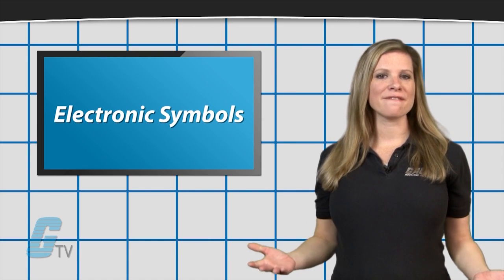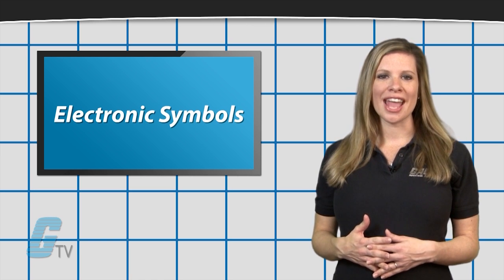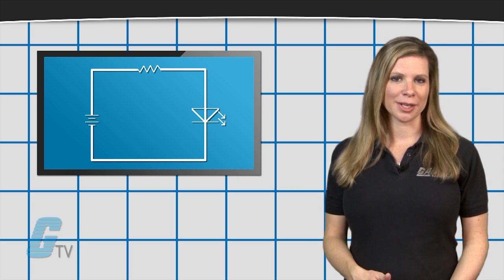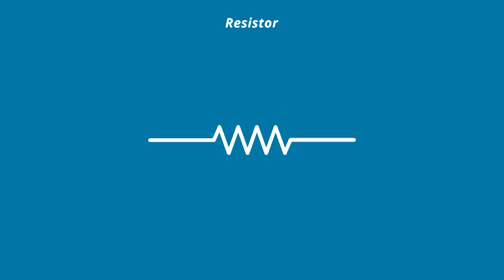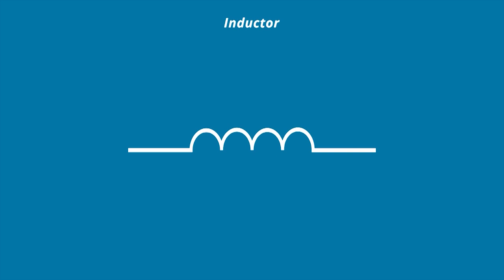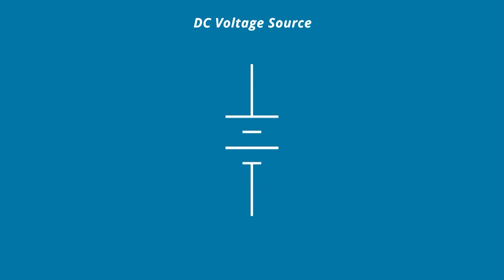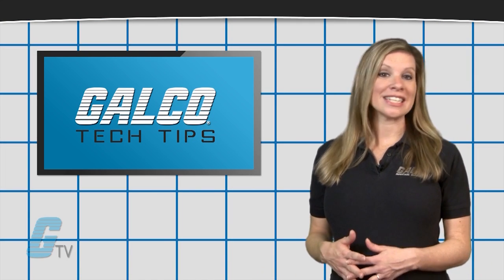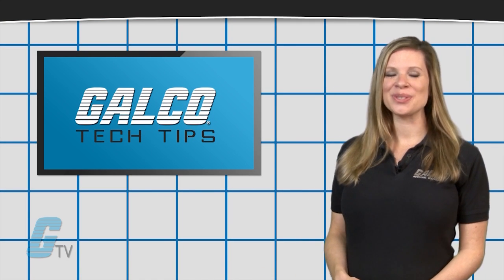Common Electrical Symbols used in Industrial Electrical Diagrams - A GalcoTV Tech Tip | Galco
"Common Electrical Symbols used in Industrial Electrical Diagrams", presented by Galco TV.